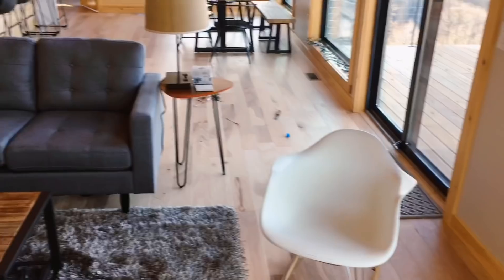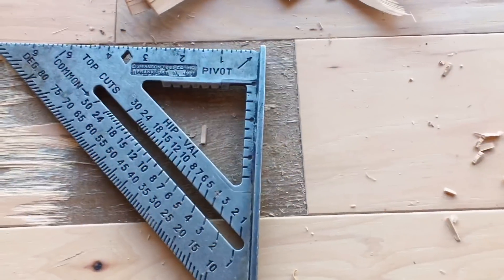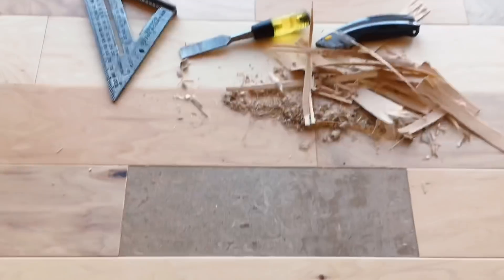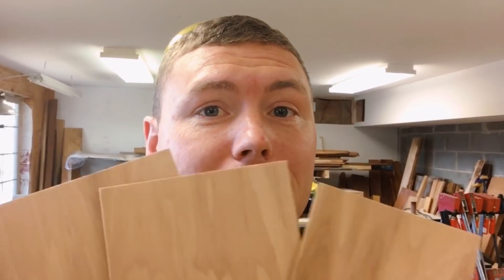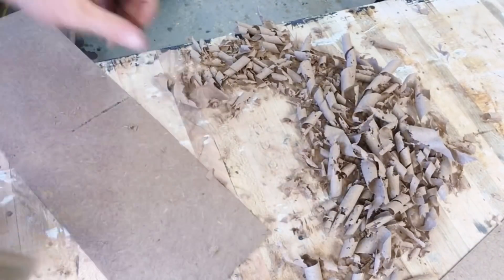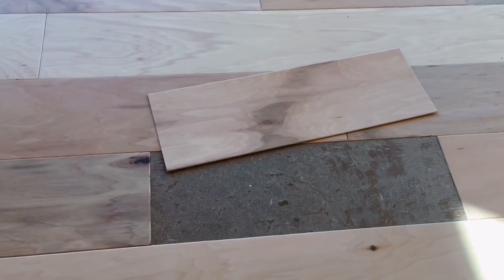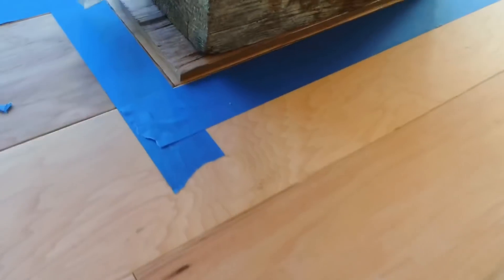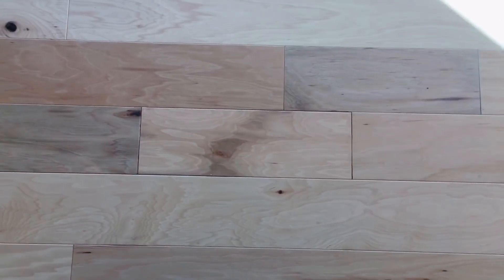Engineered Wood Flooring Repair | How To Tutorial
How to repair a piece of delaminated engineered wood floor that is glued in without removing the entire piece!  Jaime comes up with the perfect fix for a seemingly impossible task. It takes a little elbow grease and a few sharp tools, but this repair is seamless and permanent. A nice job bro 👍. This video should give you a few ideas if you are facing a similar flooring problem with a laminate or engineered type flooring that has a bad top layer. Some of the techniques shown can be used in many other building applications as well. Happy building 😊